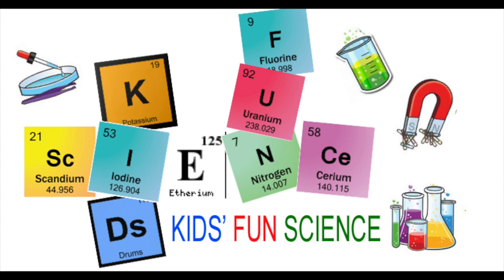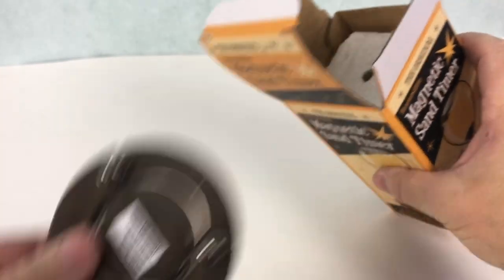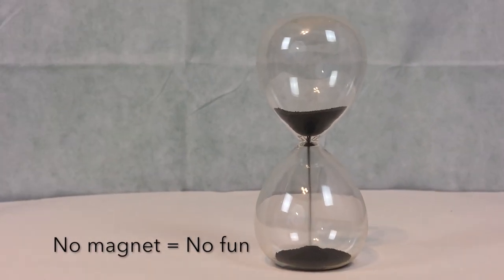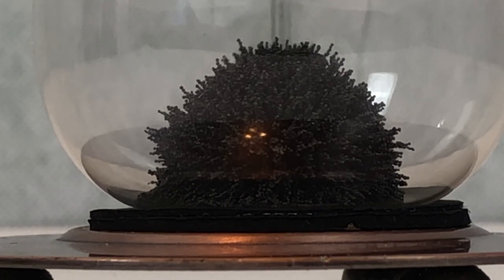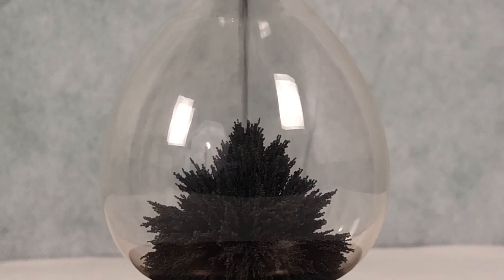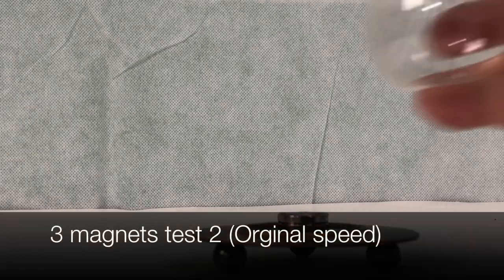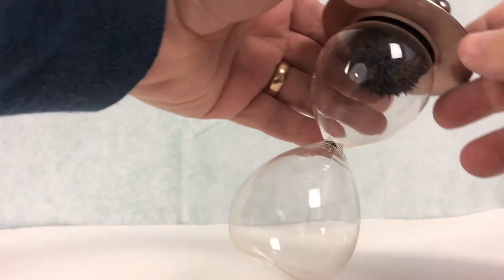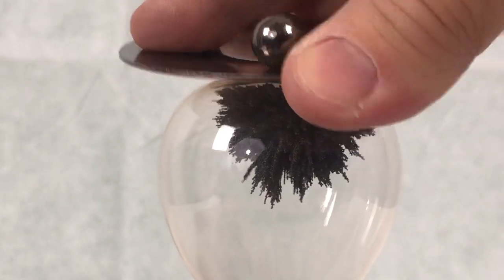Magnetic Sand Timer - (Magnetic Hourglass / Magnetic sand hourglass)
Magnetic Sand Timer - (Magnetic Hourglass / Awaglass Hand-blown timer / Magnetic sand hourglass)

Glass Sand Timer Magnet Magnetic

What you get: Magnetic Sand Hourglass. A two piece set, featuring a hand blown hourglass and metal magnetic base and one rare earth magnet. Note: actual time kept varies between timers, but is approximately 30 secs.

This kit comes with the freestanding hourglass, and the glass seems pretty strong, as I didn’t break it and comes with a metal stand and one rare earth magnet. So you pretty much have everything you need.

What’s great about this hourglass timer, it doesn’t use boring old sand but fine magnetic filings.

Turn it over, and as the magnetic filings succumb to gravity and stack up on a magnet in the base, they produce artistic patterns and structures. A new one every time.

It’s like memorizing as you'll be intrigued by how the ferrous material interacts with the magnetic field.

Magnetic hourglass
kids fun science